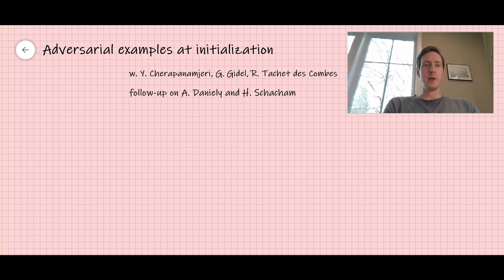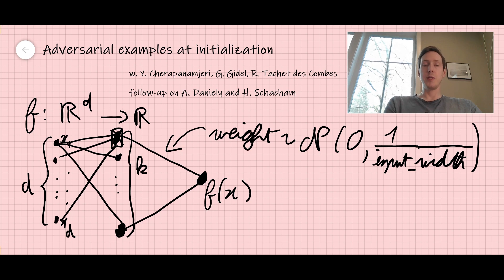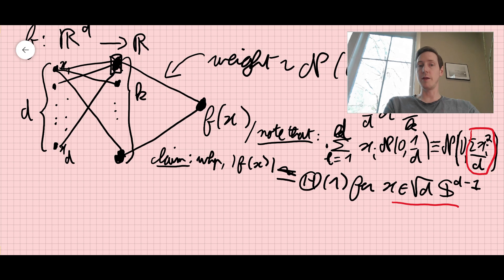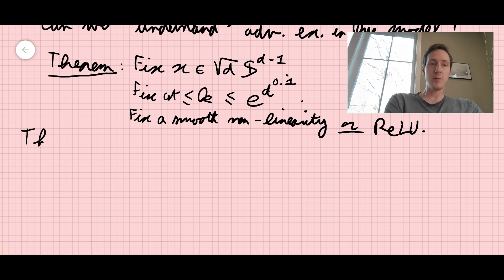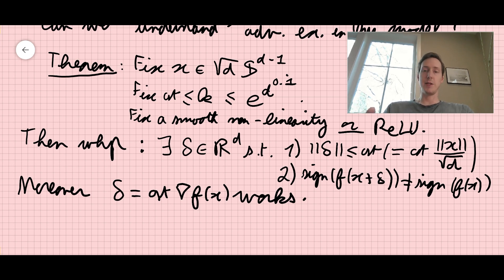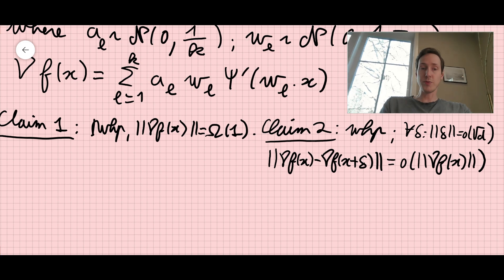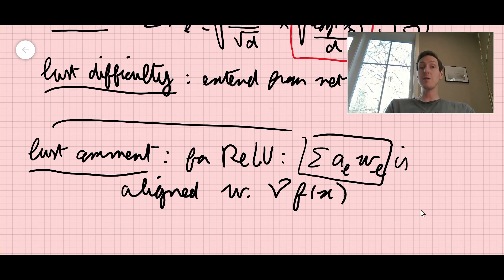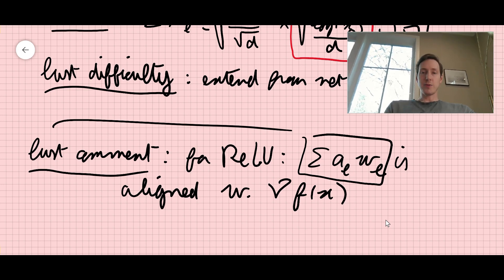Adversarial examples at initialization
I discuss adversarial examples on two-layers neural networks at (random) initialization.

Based on ``A single gradient step finds adversarial examples on random two-layers neural networks" by S.B., Yeshwanth Cherapanamjeri, Gauthier Gidel, and Remi Tachet des Combes.